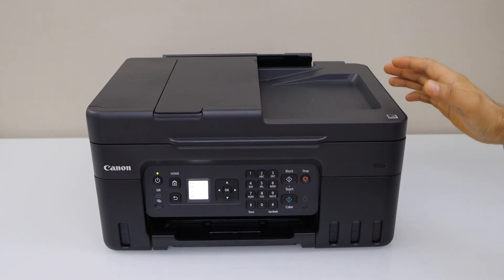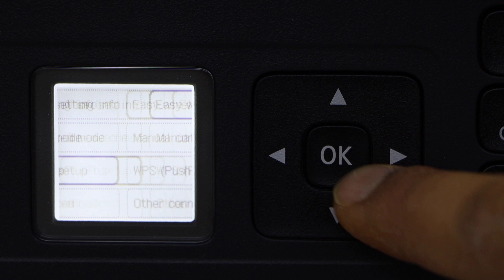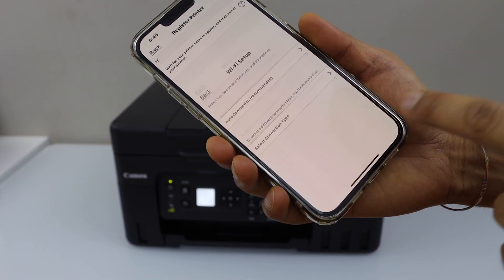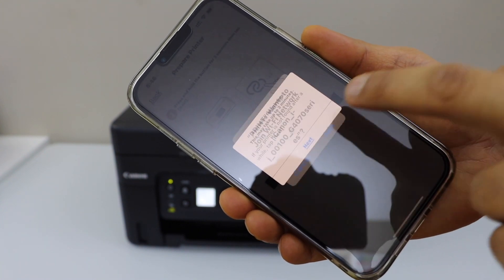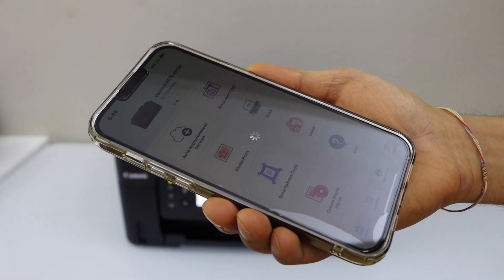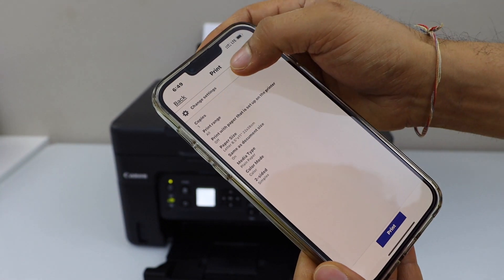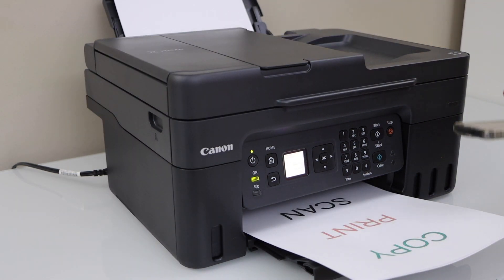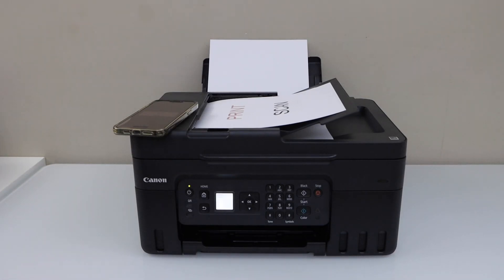Canon Pixma G4570 Wireless Direct Setup, Printing & Scanning Using Direct Connection!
This video reviews how to connect your Canon Pixma G4570 All-in-one printer to a SmartPhone using the wireless direct setup. This is a direct connection using the printer's inbuilt wireless network and its password.